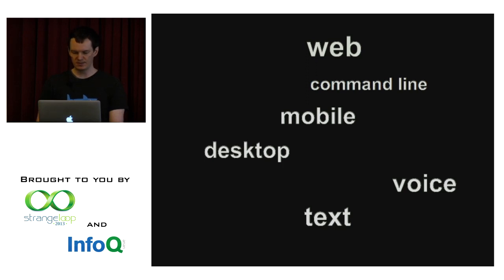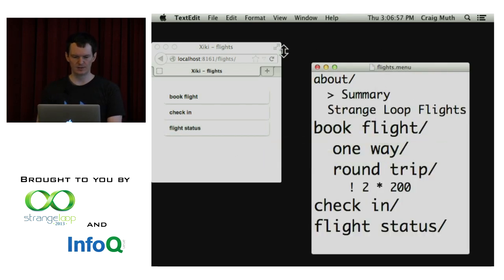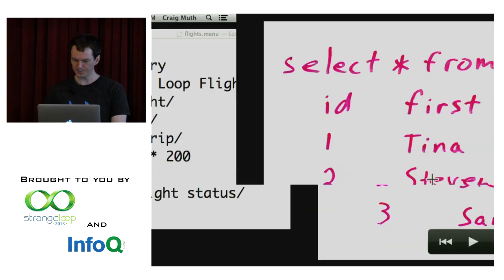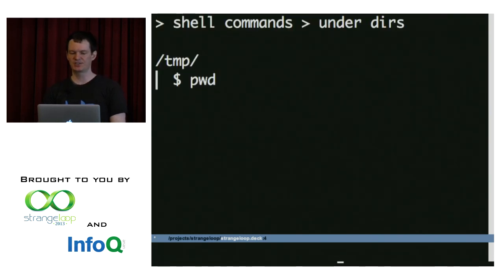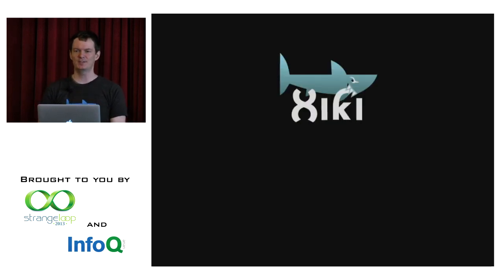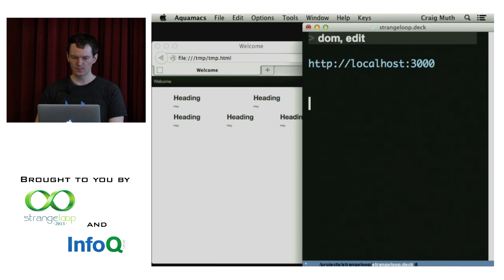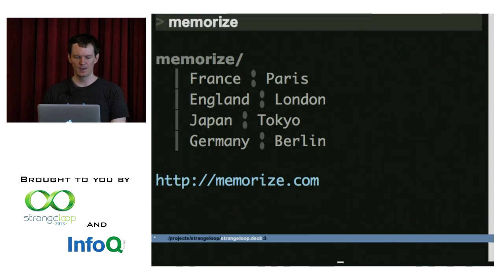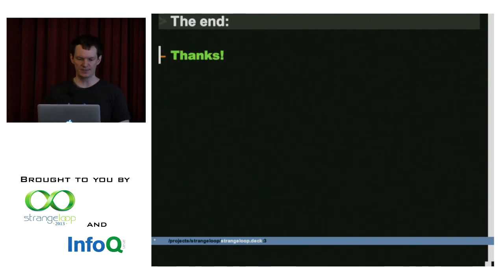"Xiki: GUI and Text Interfaces are Converging" by Craig Muth (2013)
A live demo of the new version of Xiki. Xiki is part of an emerging trend: the convergence of text and GUI. Xiki is like a shell console but better. It lets you execute shell commands and code snippets to controls your web browser, databases, APIs and other tools using text alone, right from a text editor. It uses an extremely simple wiki-inspired text syntax that unifies menu interfaces, files, and code.

In Xiki, you type out new menu interfaces as text, and immediately begin using what you typed (the text itself) as GUI menus. You then create inline code snippets, or any combination of dirs, classes, scripts (in various languages), templates, and data files to provide dynamic behavior.

Xiki can be used as an IDE, a rapid prototyping tool, an interface design tool, or an embedded library (a ruby gem) in other apps.

See demos of the simplified text syntax being used to quickly create elemental but useful menus, then scaling to create sophisticated interfaces for tools including git, mysql, mongodb, rails, node.js, rspec, jquery, threejs, and many others.

You can interact with Xiki menus you obtain or create via a text editor, a mobile-ish web interface, via shell commands, or as a web service.

Craig Muth has been evolving Xiki for over 10 years. He is the founder of Memorize.com, and the founder/organizer of the ProtoNight.com pair programming hack events in San Francisco.